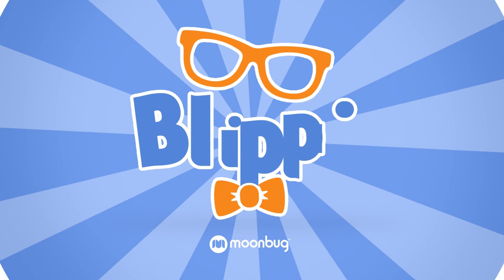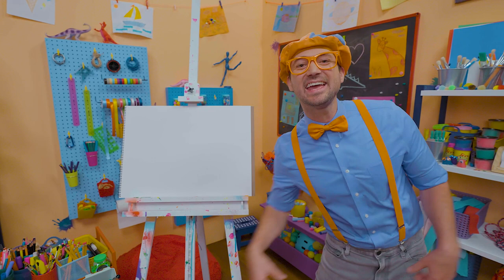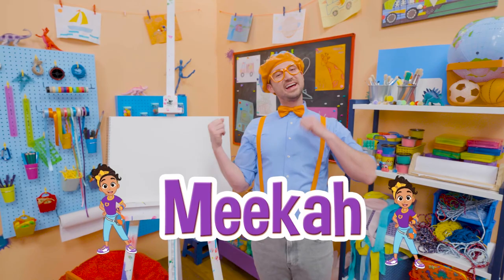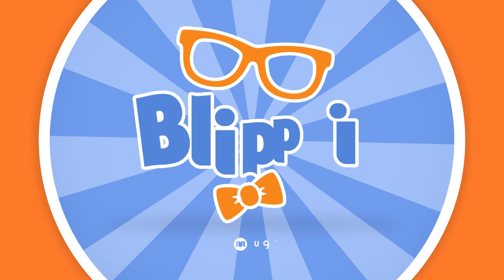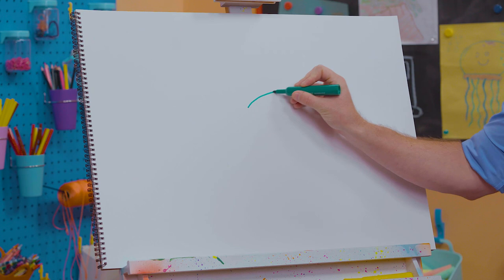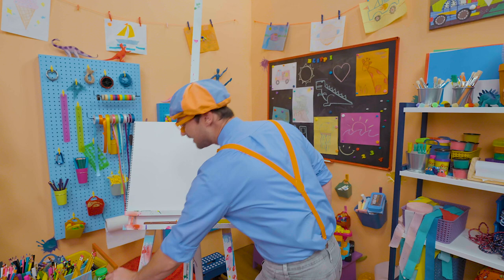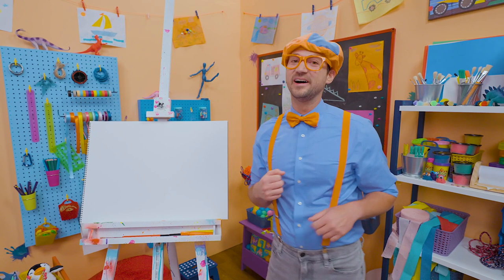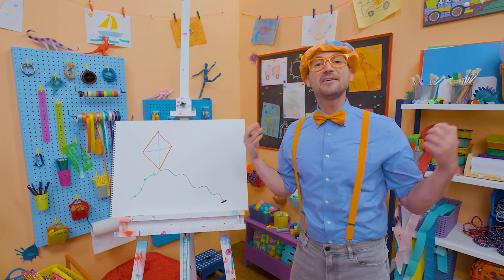BLIPPI Teaches How To Draw A Guitar | Painting for Kids | Moonbug Art for Kids Hub 🖌️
00:00 How To Draw A Guitar
02:49 How To Draw Arpo's Shield
04:14 How To Draw A Stethoscope
05:40 How To Draw Declan The Duck
08:09 How To Draw A Seesaw
09:47 How To Draw A Lion
12:18 How To Draw A Basketball
13:31 How To Draw A Mouse
16:16 How To Draw Meekah's Headband
17:59 How To Draw A Dog
19:37 How To Draw Blippi's Bowtie
21:12 How To Draw A Computer
22:44 How To Draw Lellobee's Bee
24:19 How To Draw A Sheep
26:02 How To Draw A Giraffe
27:30 How To Draw A Skateboard
29:05 How To Draw A Hippo
30:27 How To Draw A Dino Foot Print
31:57 How To Draw A Mermaid
34:11 How To Draw A Park Ranger Badge
36:59 How To Draw A Snake
38:19 How To Draw A Toothbrush
40:05 How To Draw Cocomelon Watermelon
42:37 How To Draw A Dump Truck
45:24 How To Draw An Umbrella
46:40 How To Draw A Tomato
48:09 How To Draw A Penguin
50:37 How To Draw A Stegosaurus
52:21 How To Draw A Moon and Stars
53:24 How To Draw A Clock
55:14 How To Draw A Kite